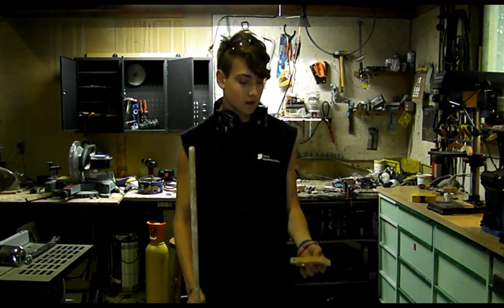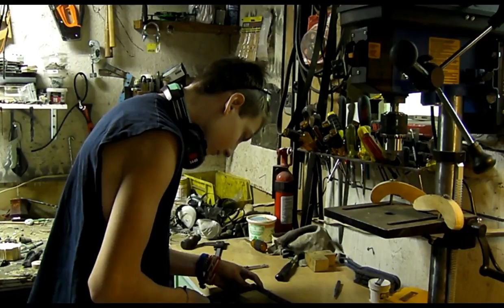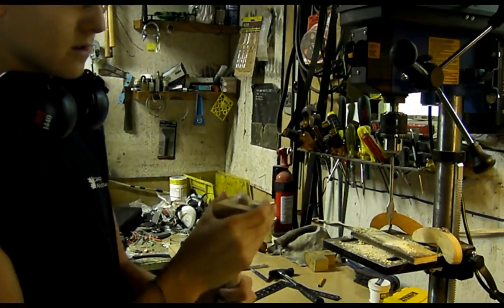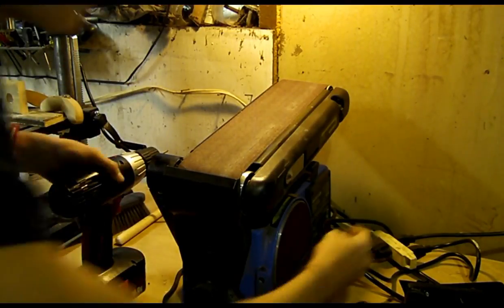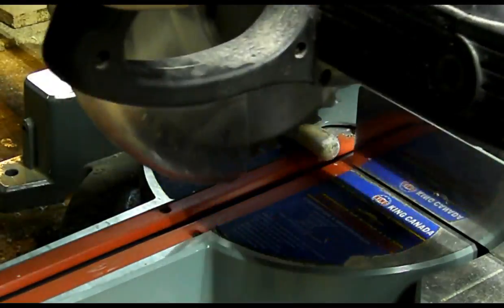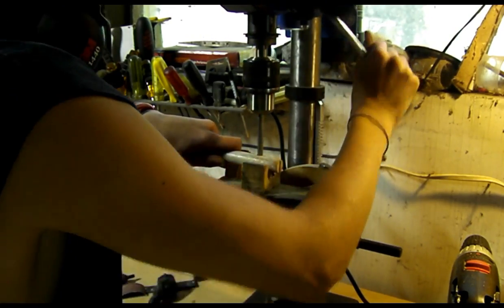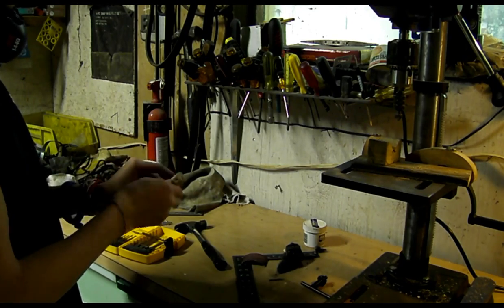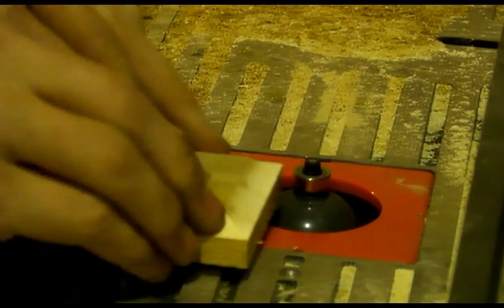Wooden Protractor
this is my brief overview on how to make an "industrial" style protractor for your shop that fits a standard size pencil.
made from a 2"x 2.5" wooden block and a 15" old broomstick handle